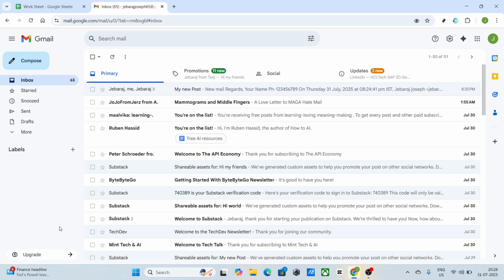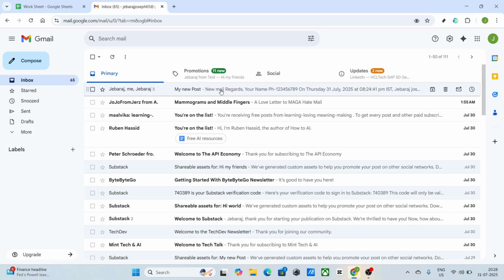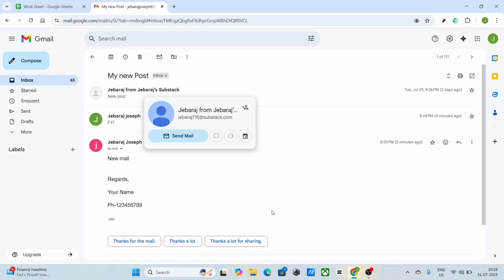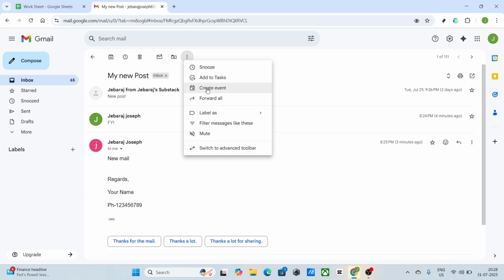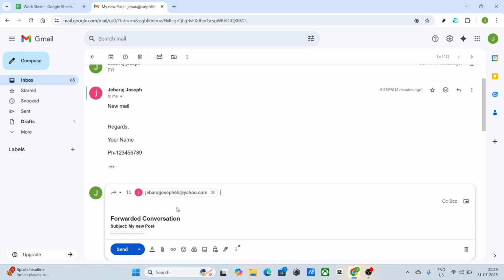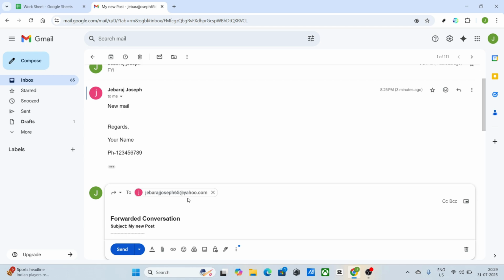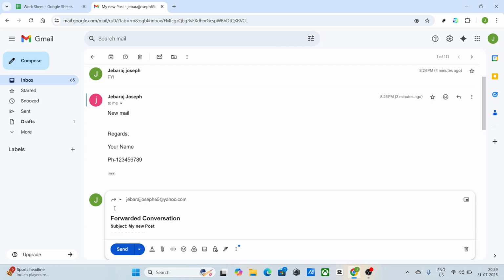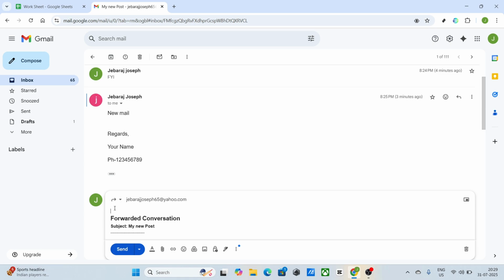How To Add Someone to Email Thread Gmail 2025 (Step By Step)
Learn How To Add Someone to Email Thread Gmail 2025 (Step By Step)

In This Video, We'll Show You 👇
Add Someone To Email Thread Gmail
Gmail Add To Email Thread
Gmail Add Someone To Thread
Gmail Add To Existing Email
Gmail Add Recipient To Thread
How To Include Someone In Gmail Thread
Gmail Include In Thread
Adding Someone To A Gmail Thread
Gmail Adding Someone To Email
Gmail Adding Recipient
Gmail Email Thread
Gmail Thread
Gmail Tutorial
Gmail Guide
Gmail Help
Add To Email Chain Gmail
Add To Email Chain